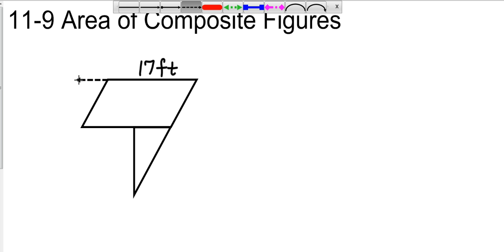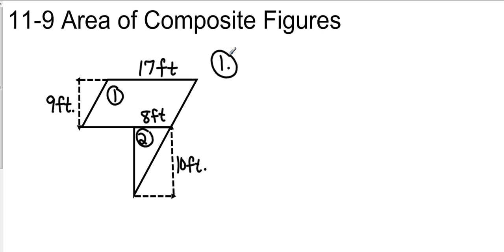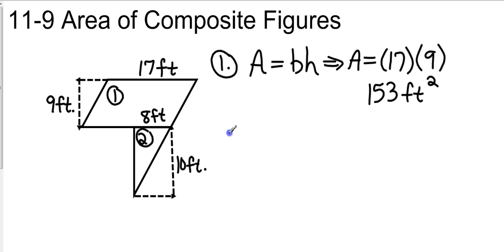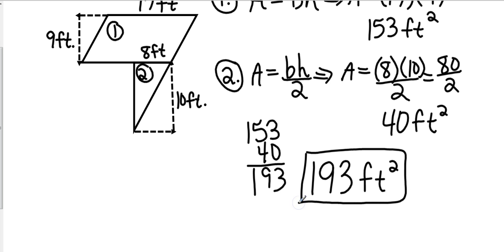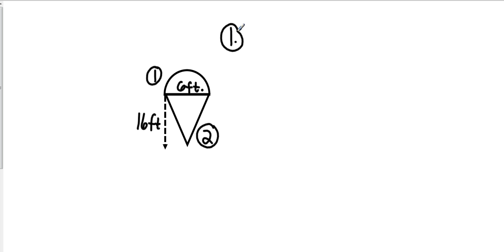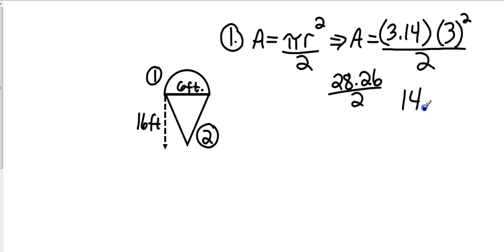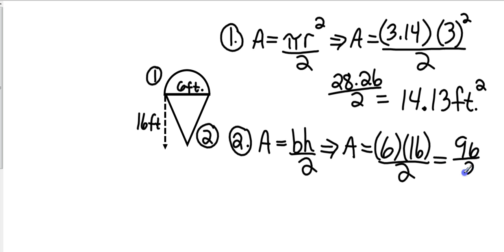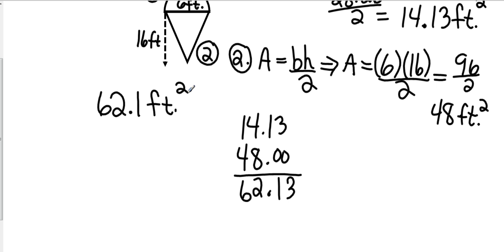Pre Algebra 11 9 Area of Composite Figures